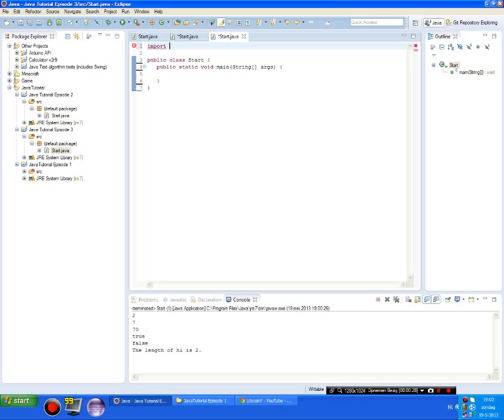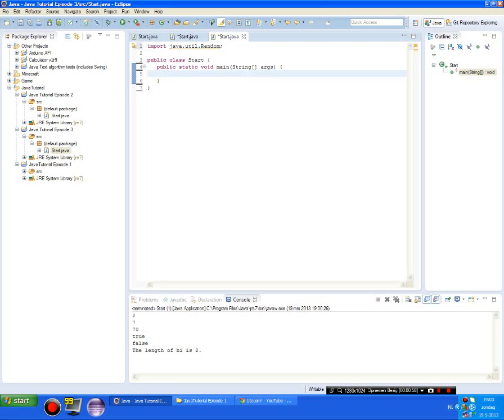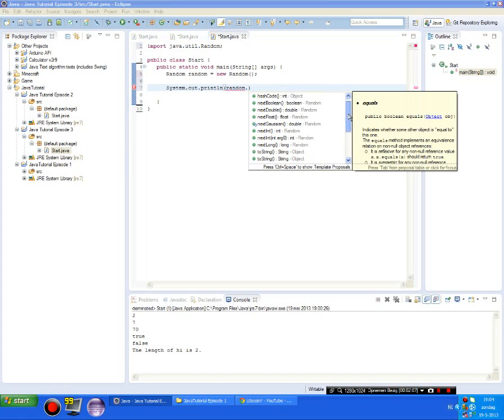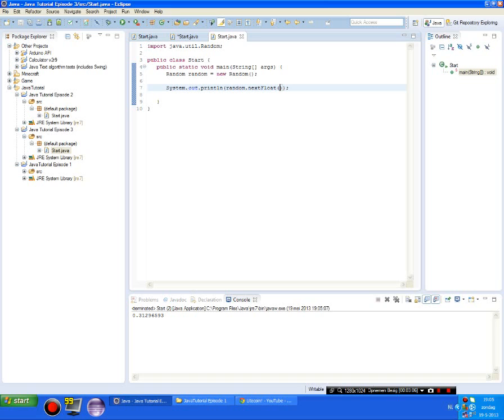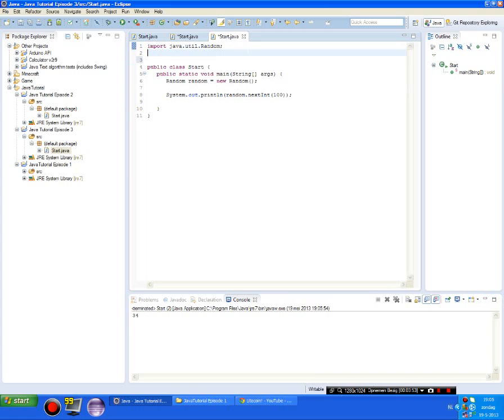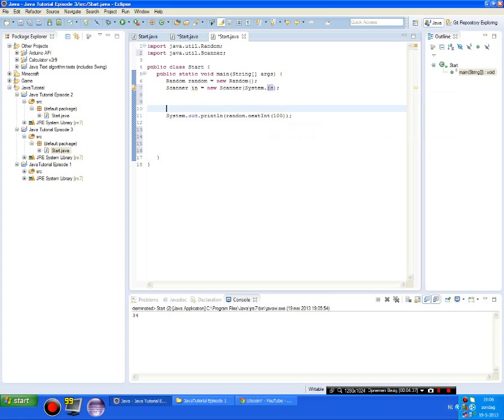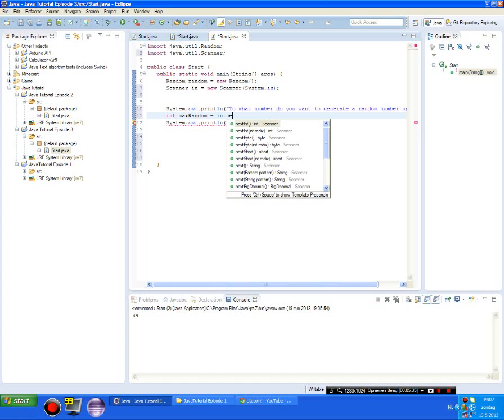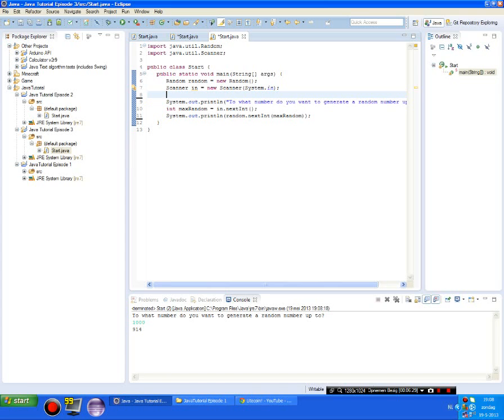Java - Tutorial episode 3 - Scanner and random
Note: I want you to respect my video's and REALLY not swear in the comments! I've seen a lot of stuff like gay in the comments, PLEASE don't place that kind of comments on my vids!